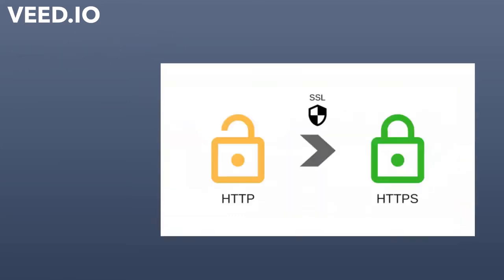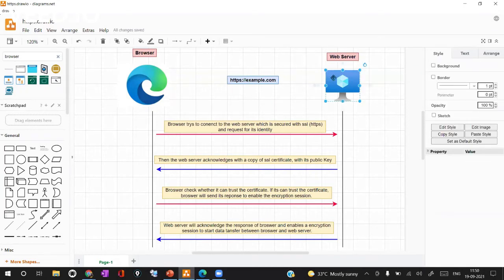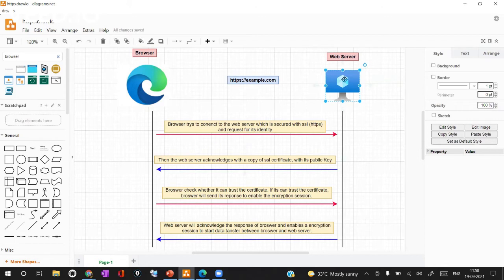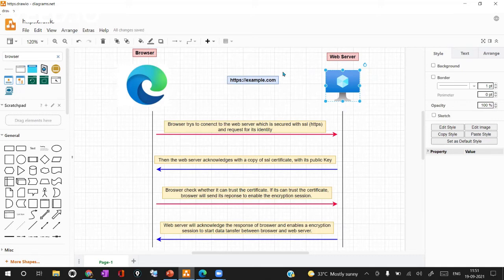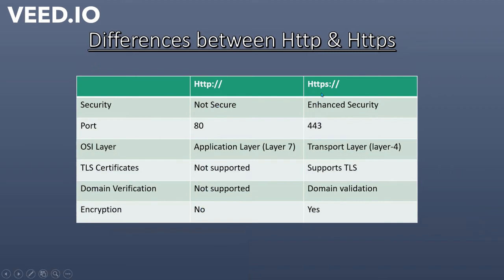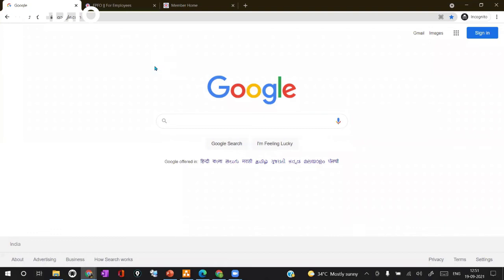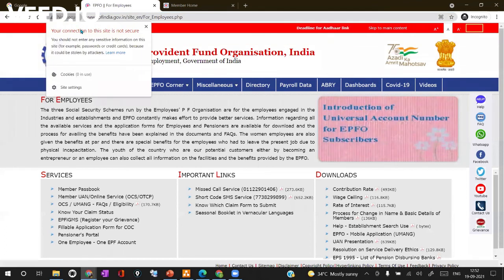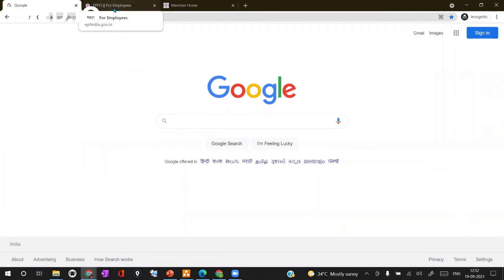What is Http & Https? How Http & Https works? Http v/s Https.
Hi Everyone,

Welcome to Cloud Learner Pro channel. In this channel I will be presenting the IT technology videos that actually helps for any one who working in IT and also for any IT beginner

In this video we explained about What is Http & Https? How Http & Https works? Http v/s Https.